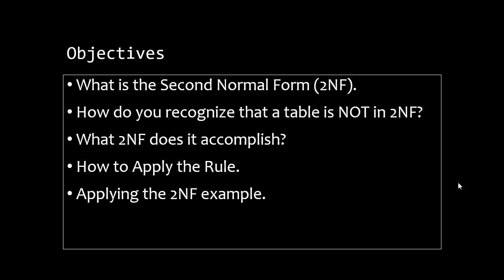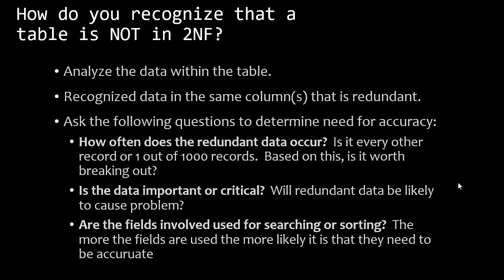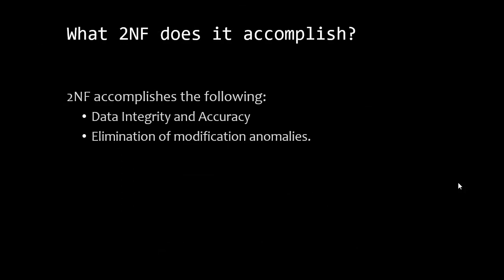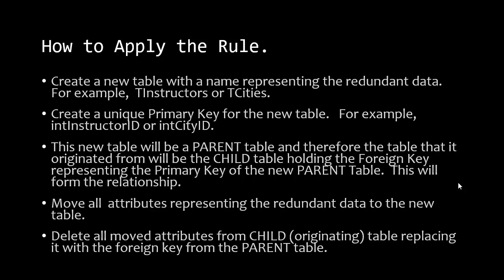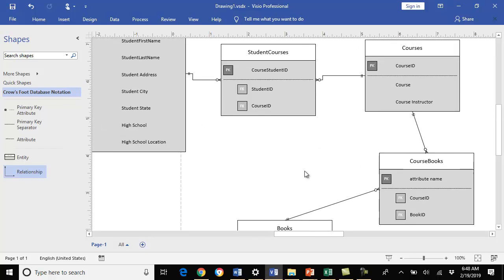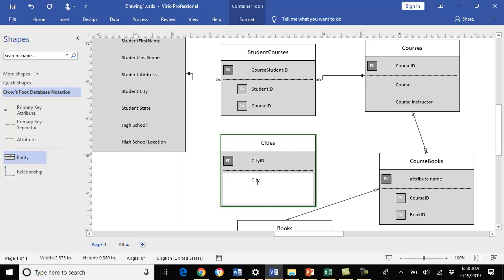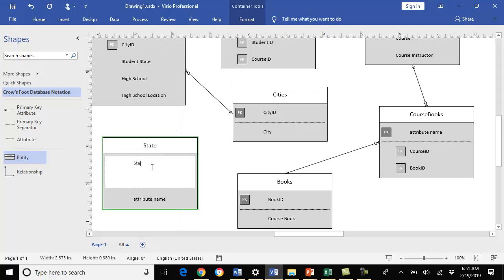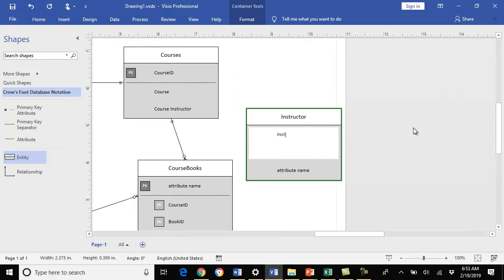The Second Normal Form